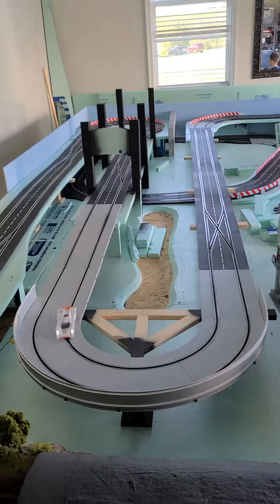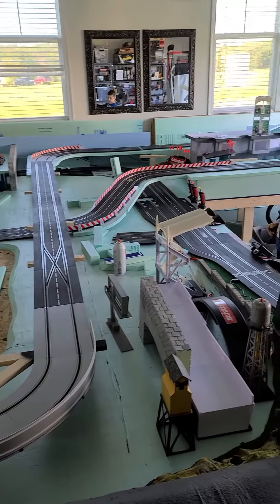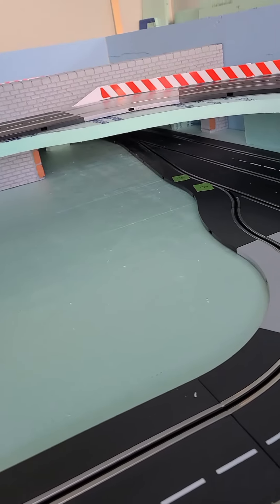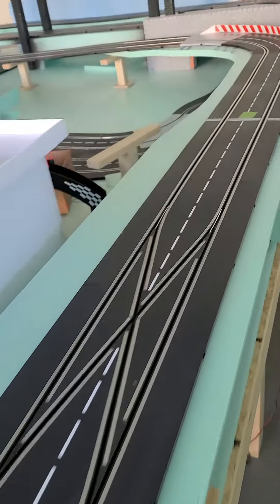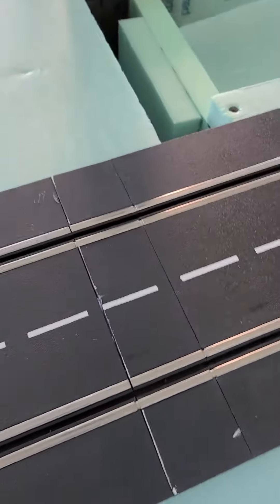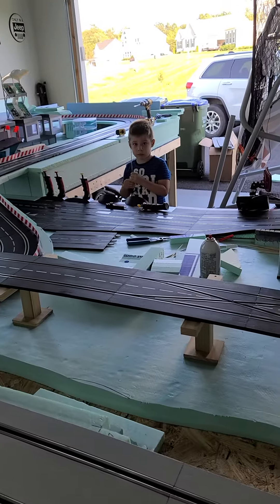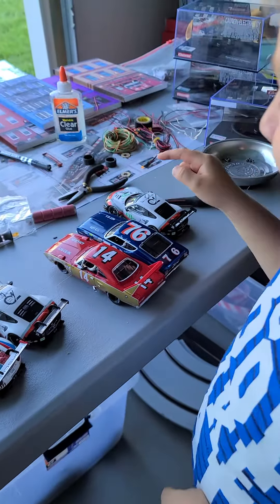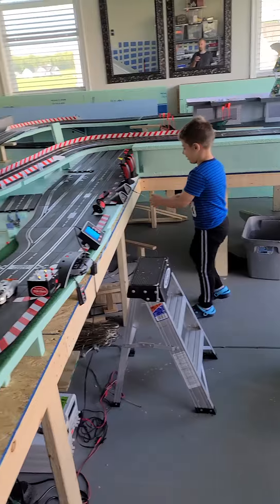1/32 carrera digital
changes on the track were made on this video